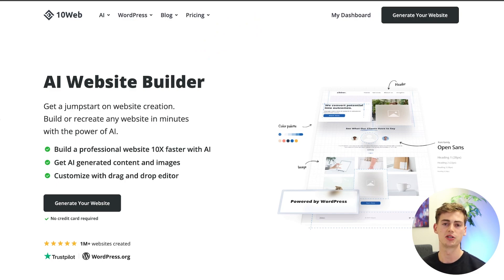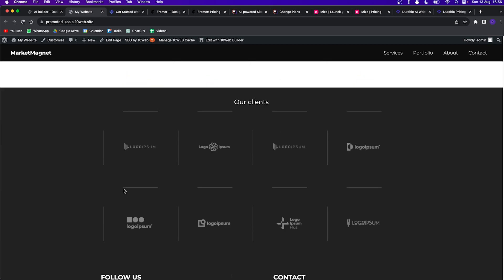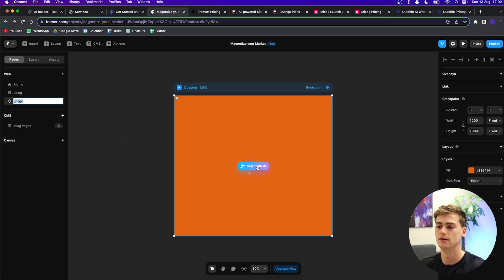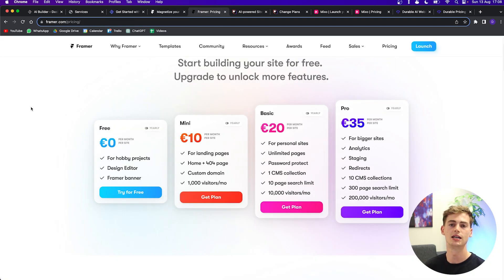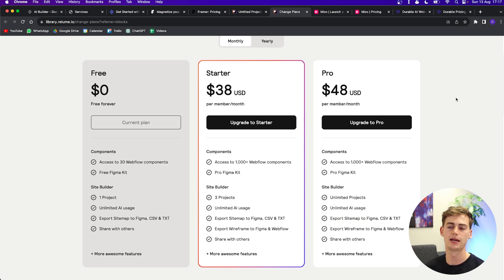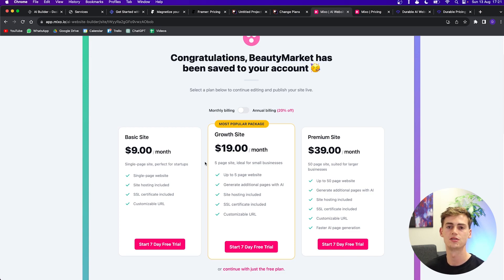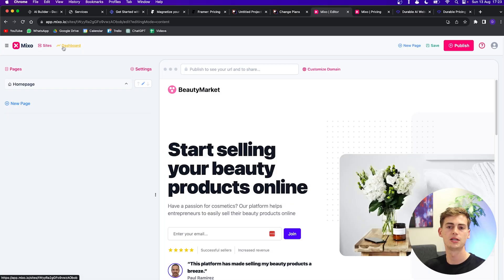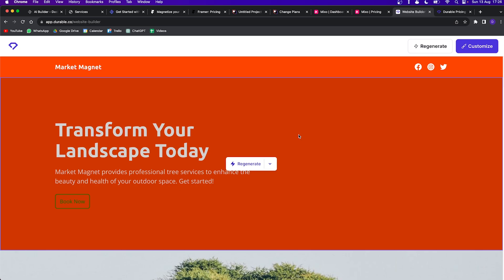5 Best AI Website Builders | AI Generated Website in 1 Click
5 BEST AI WEBSITE BUILDERS | AI Generated Website in 1 Click

I've tested out 5 Al website builders so you can easily see which one is the best one. In this video I will show you how to use 10Web, Framer, Relume, Mixo and Durable. I explain how to create an Al generated website by just answering a few questions. You will learn how to create a website from scratch with the help of Al. I'm covering and comparing 5 Al website builders and I will show you which tool is the best based on your goals.